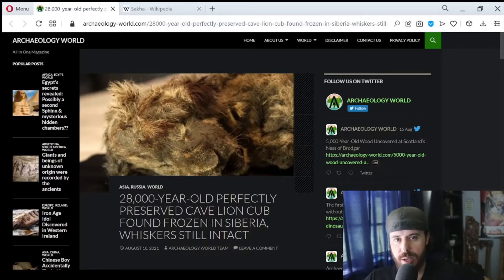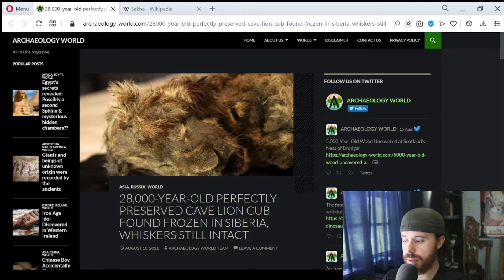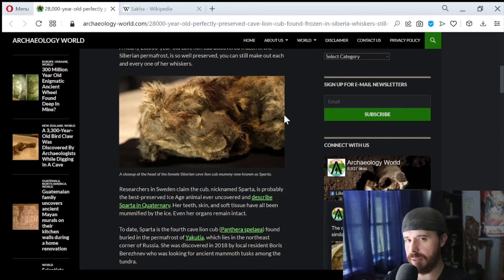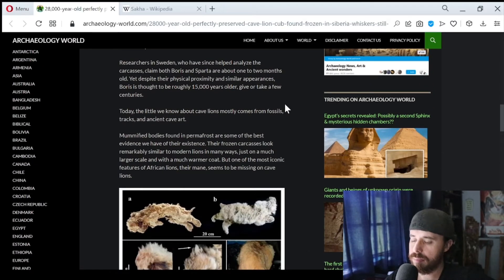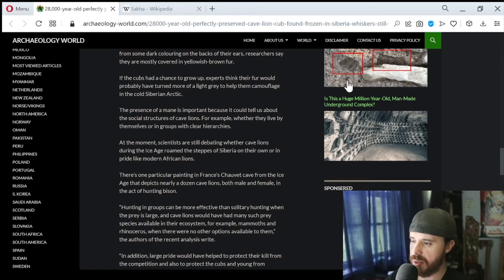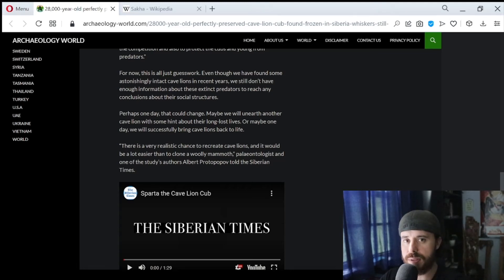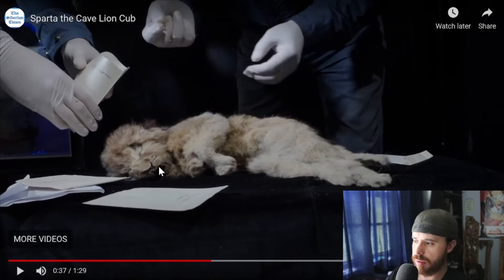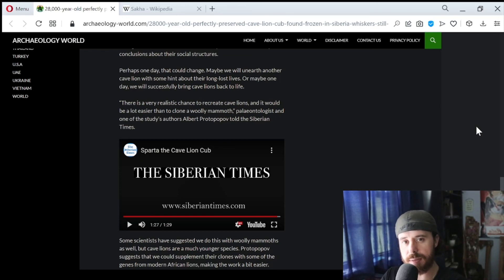28,000-Year-Old Prehistoric Lion Cub Found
In this video we take a look at a cave lion cub that was found in Sibera.  The body is considered to be one of the best, if not the best, preserved prehistoric animals discovered.  Even the whiskers are still visible and attached to the body.

The cave lion cub was discovered by Boris Berezhnev while he was looking for ancient ivory.  Due to governmental regulations on ivory, many hunters seek out ancient ivory, or look for frozen animals.